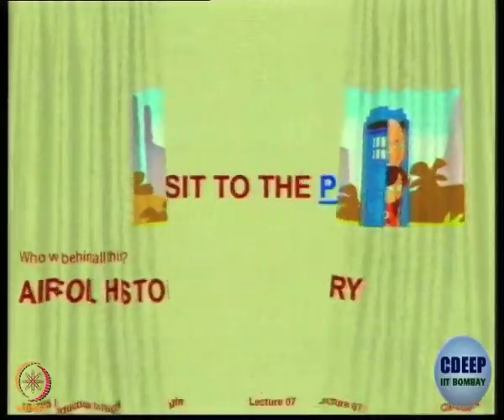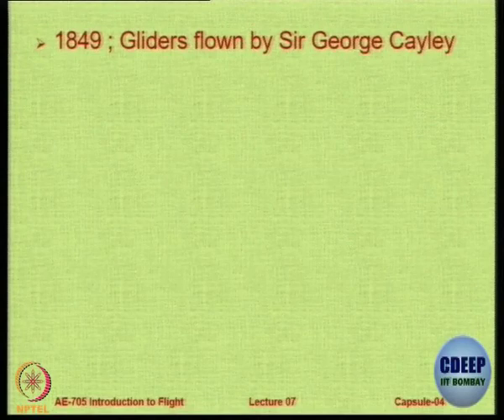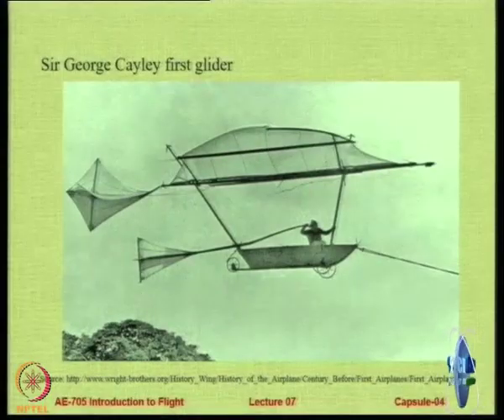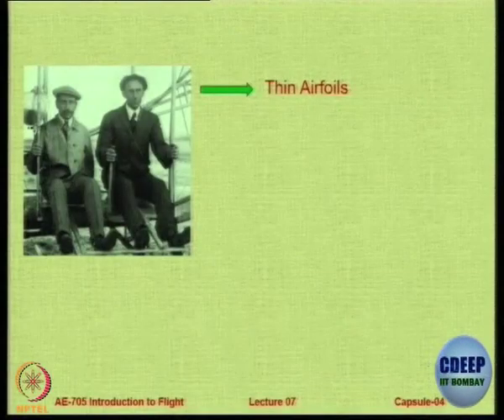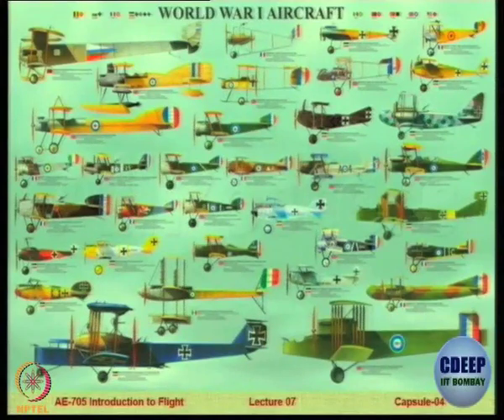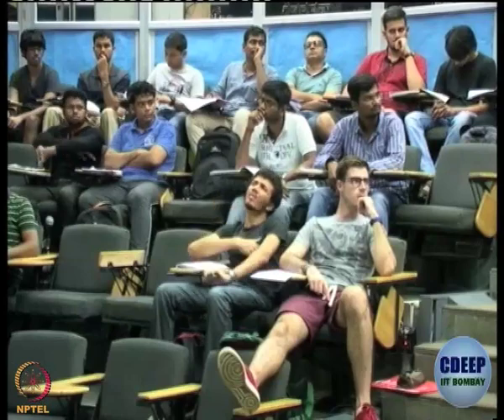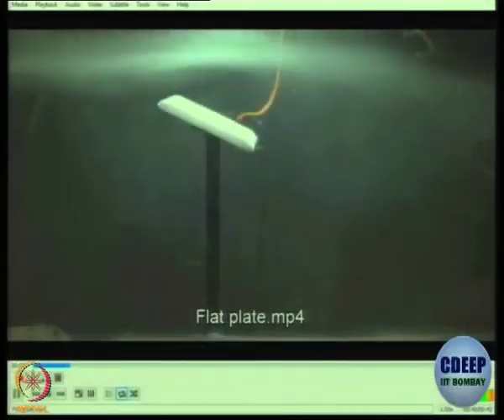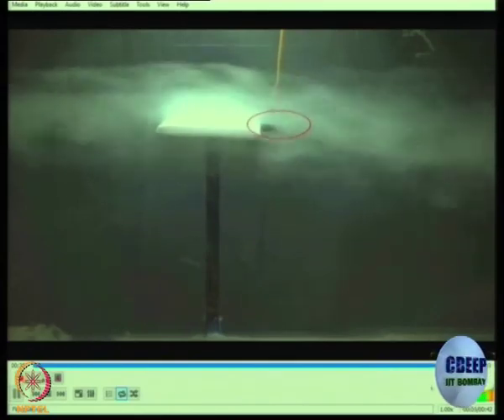Week 5-Lecture 23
Lecture 23 : Aerofoils : A Visit to the Past